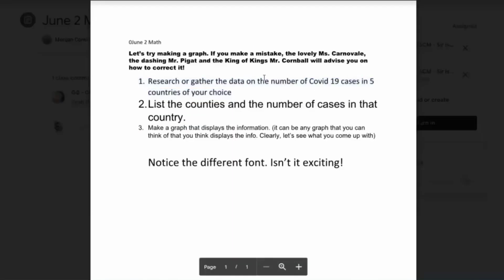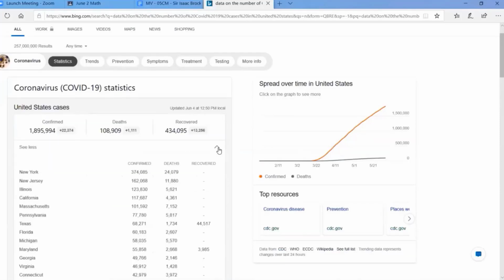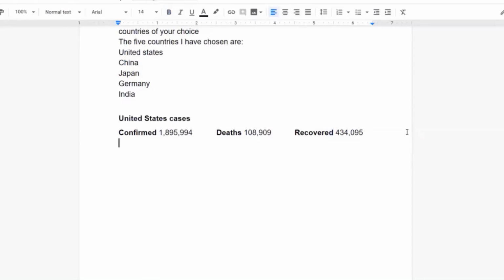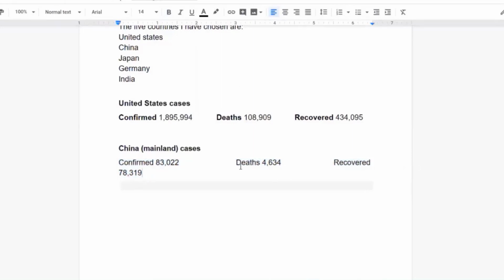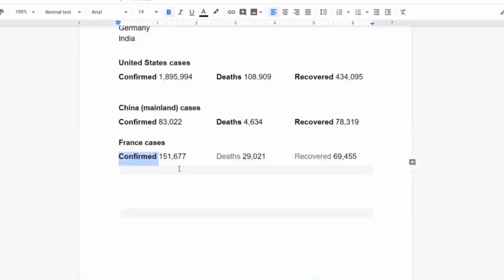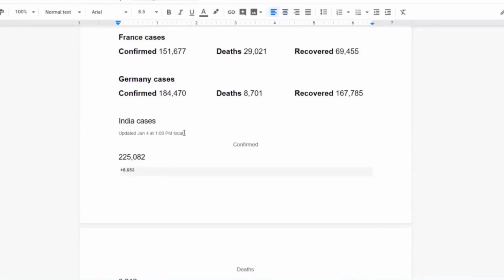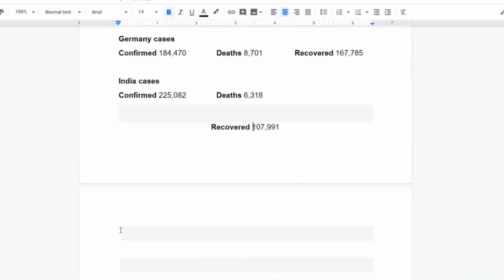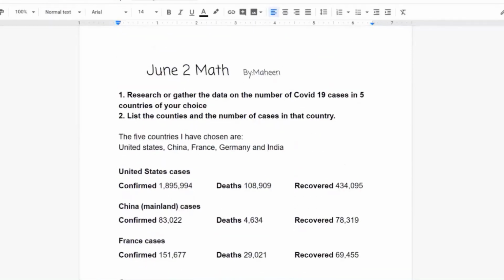Finding COVID-19 Data | Online Math & Science Lecture | Grade 5 | June 4, 2020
In this online session with Maheen Virk, a Grade 5 student from Canada, we explored the global impact of COVID-19 by researching the number of cases in different countries. I guided Maheen in finding real-time data from the internet for the United States, China, France, Germany, and India. This lesson was aimed at improving her data analysis skills and understanding of global events during the pandemic.

It was an interactive and informative session held during the COVID-19 lockdown period.